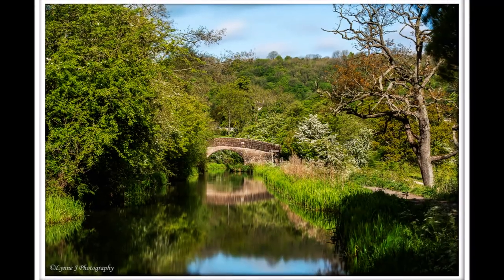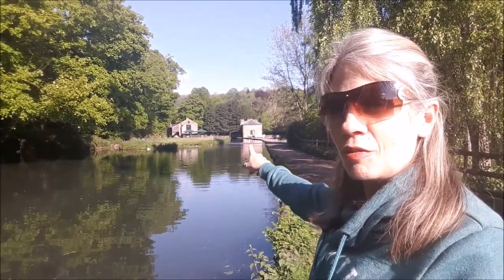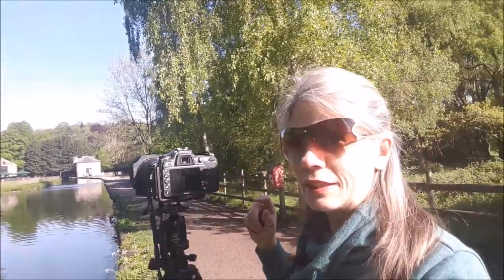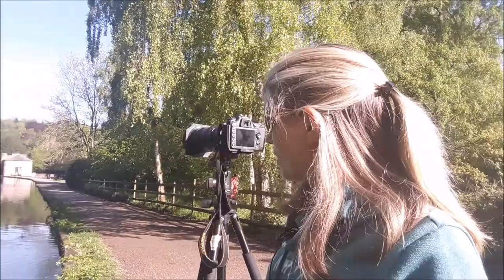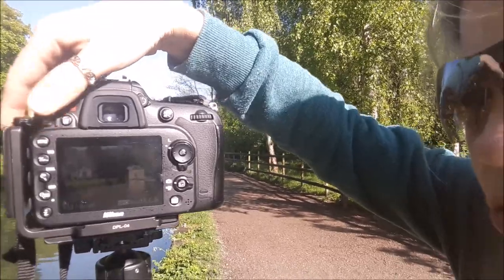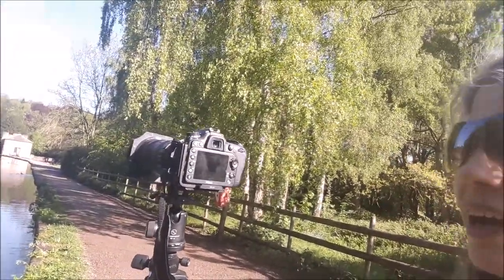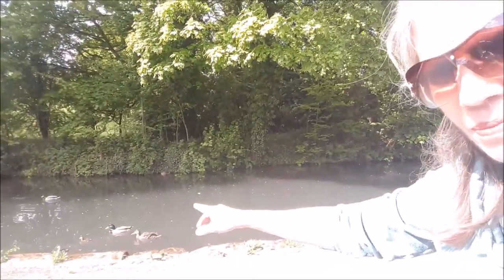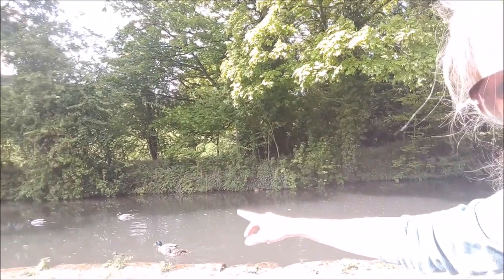Landscape Photography | Cromford Canal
Not one of my best days , recovering form Laryngitis meant a croaky voice & heart not 100% in it . But even feeling rubbish it's still good to get out & about , explore a little & look for places to revisit at a different time .